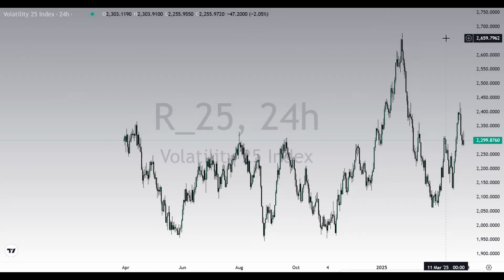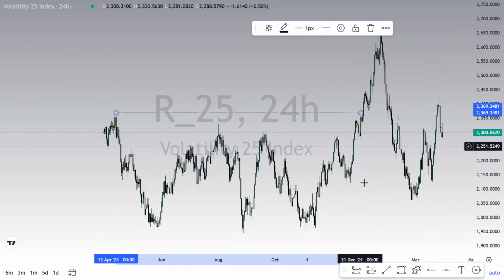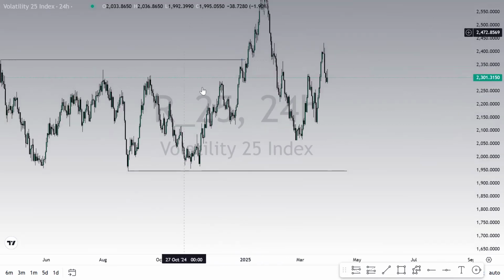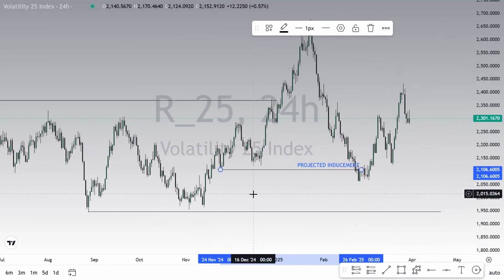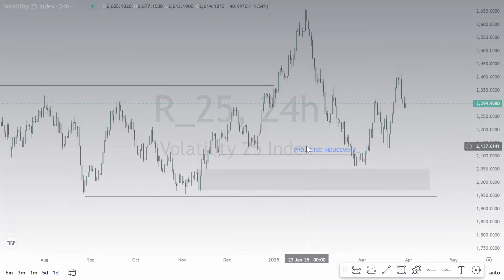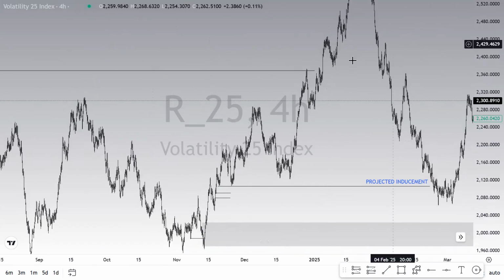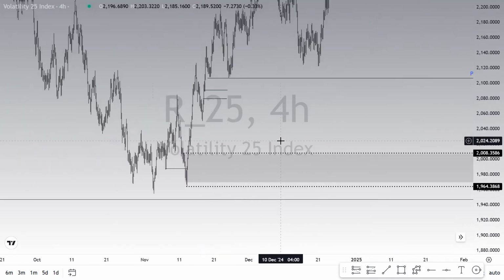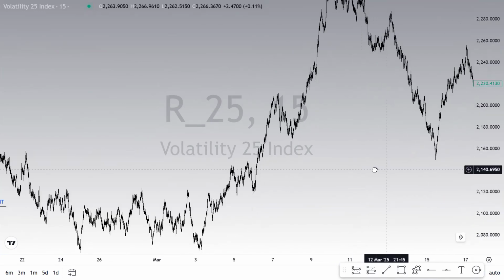This Synthetic Top Down Analysis Will Change your life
Struggling with top down analysis? I detailed it here

*SOCIAL MEDIA*

forex story
forex trading
forex trading for beginners
forex king
forex trading for beginners full course
forex
forex for beginners
synthetic goddess
synthetic indices
synthetic trading
synthetic indices strategy
synthetic man
volatility
volatility index
volatility trading